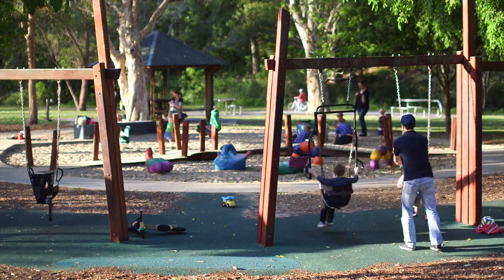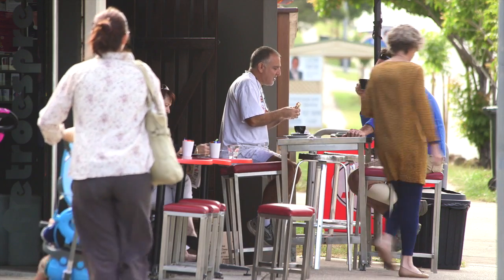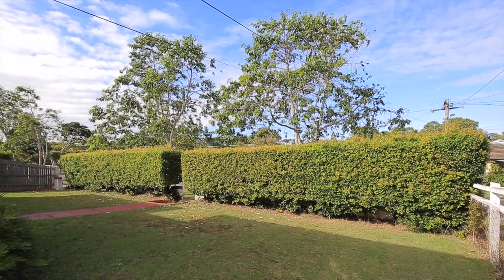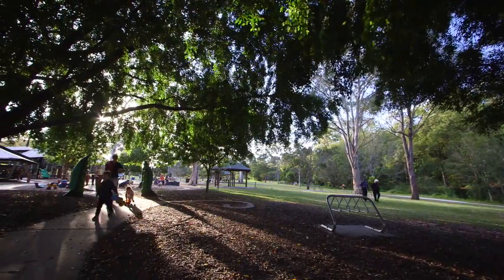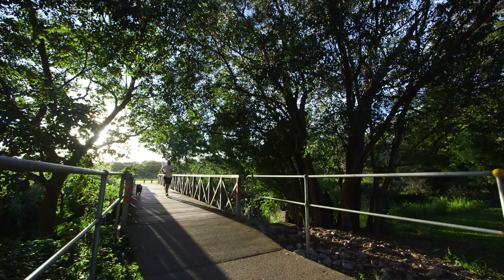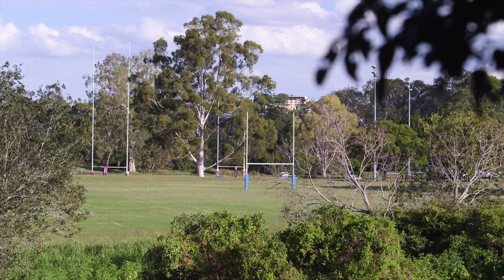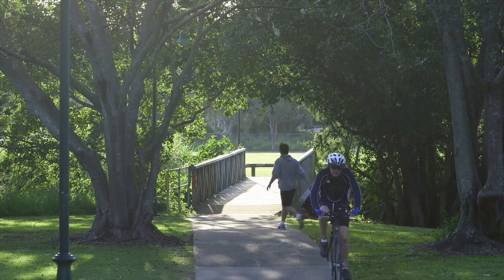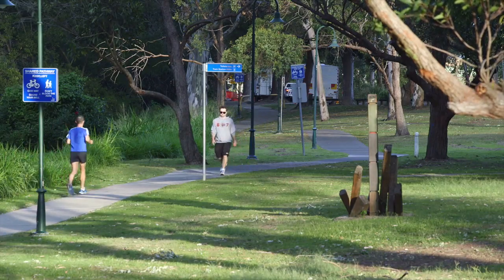23-25 Vale Street - Wavell Heights (4012) Queensland by Clin...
Listed price: $439,000 each